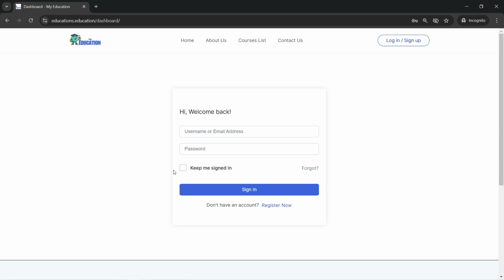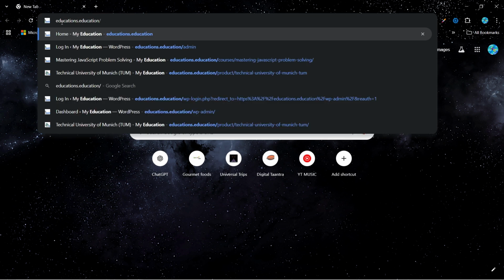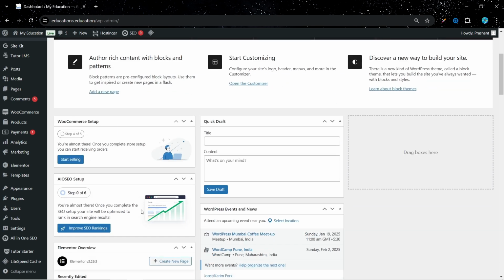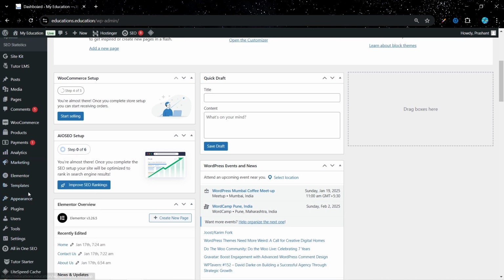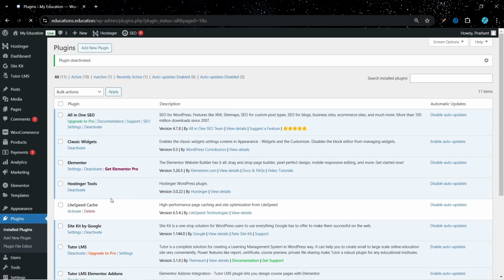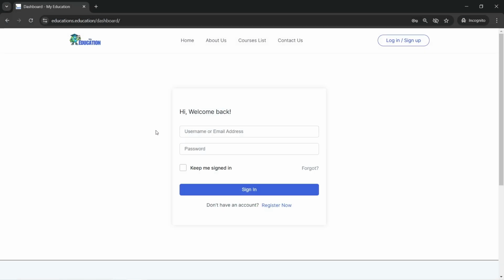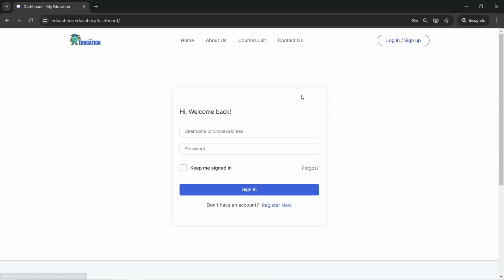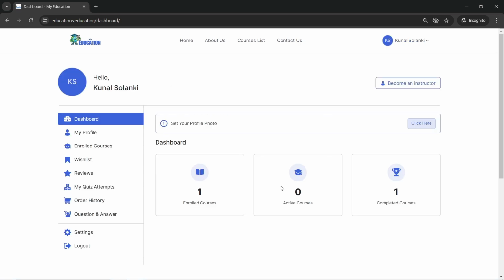How to Fix the Loop Login Issue in WordPress | Tutor LMS Plugin Tutorial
Fix the Loop Login Issue in WordPress with Tutor LMS Plugin

Are you struggling with the annoying "loop login" or "login twice" issue on your WordPress site with the Tutor LMS plugin? In this video, I’ll show you a simple and effective fix for this common problem.

Follow these steps to resolve the issue:
1️⃣ Log in to your WordPress admin dashboard.
2️⃣ Uninstall or disable any caching or optimization plugins (e.g., WP Optimize, LiteSpeed Cache).
3️⃣ Test your site to confirm the problem is resolved.

This quick solution can save you a lot of time and frustration!

Links and Resources:
Tutor LMS Plugin Documentation
WP Optimize Plugin
Lite Speed Cache Plugin